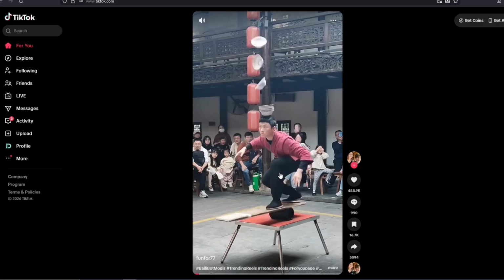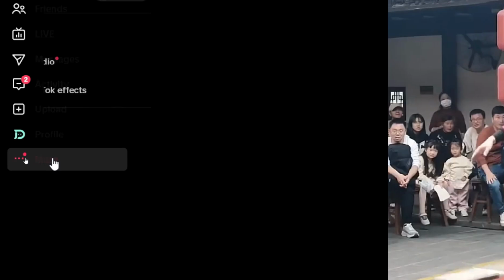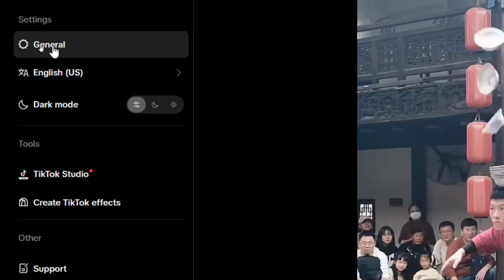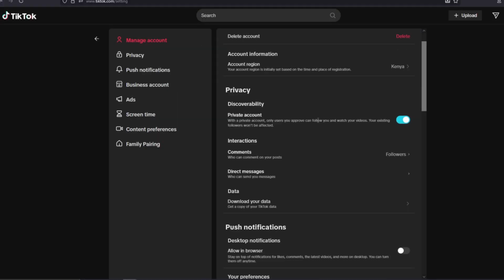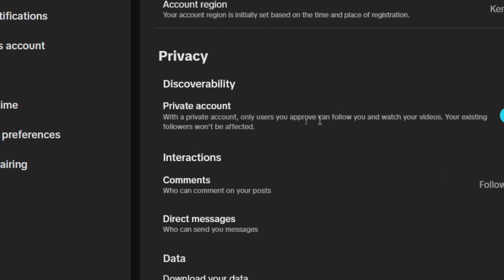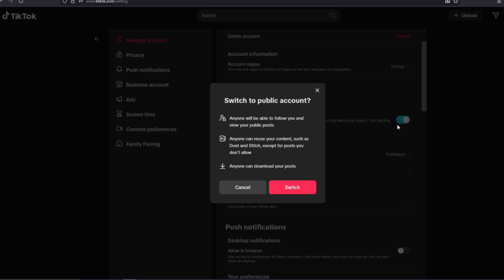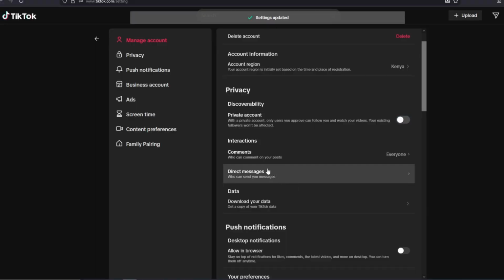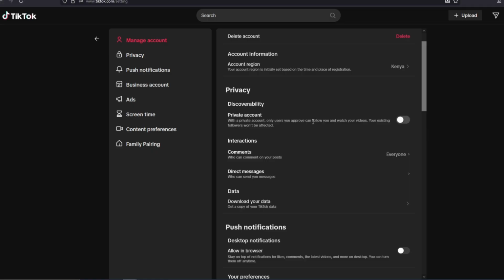How To Make Private Account Public On TikTok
In this video, you’ll learn how to change your TikTok account from private to public safely and easily on your PC. This tutorial walks you through accessing your privacy settings and updating your account so anyone can view and interact with your content.

👉 Watch till the end to learn how to switch your TikTok account to public and increase your audience reach.

What You’ll Learn:

How to change TikTok account privacy from private to public
Steps to access and modify privacy settings
How to control who can see and comment on your videos
Tips for managing your TikTok account safely